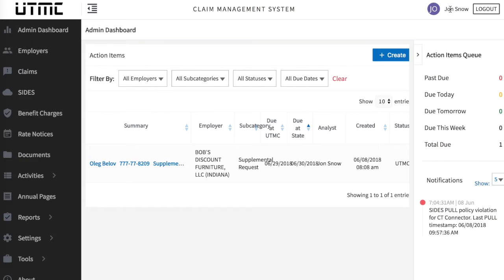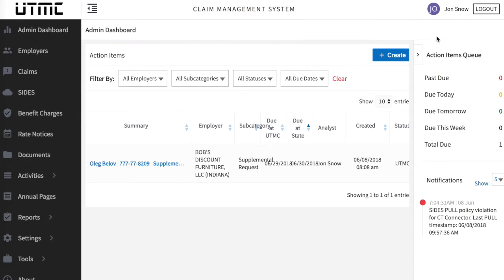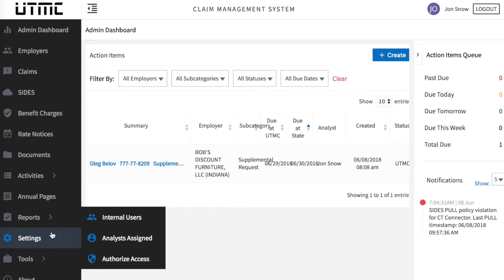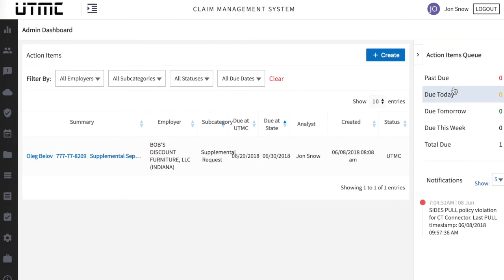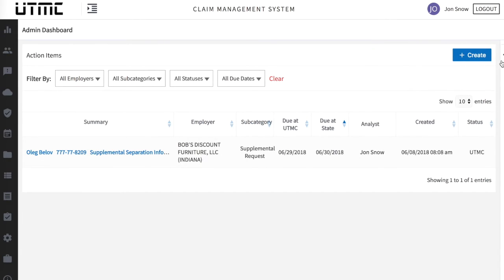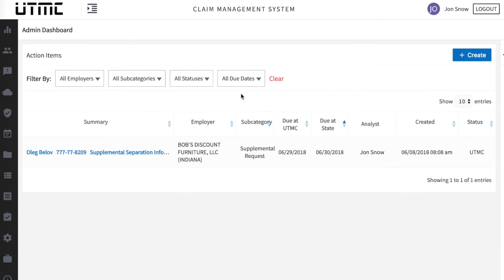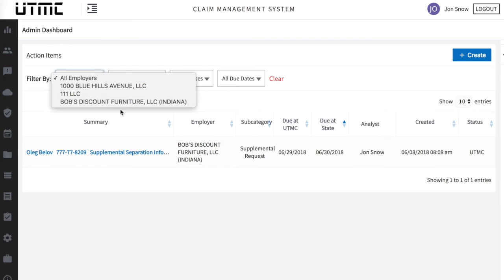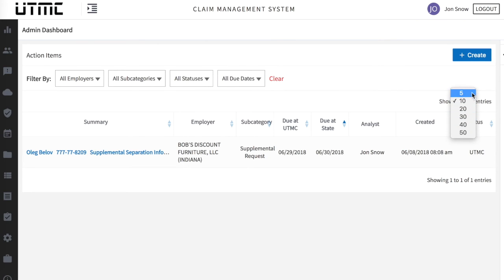UTMC Admin Dashboard Tutorial Voice #2